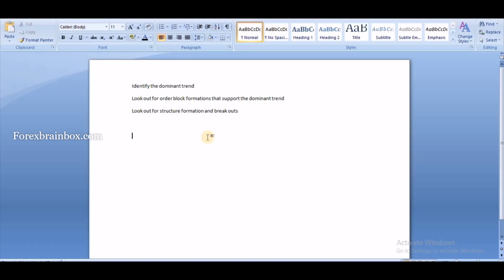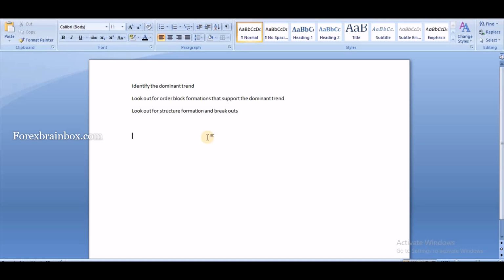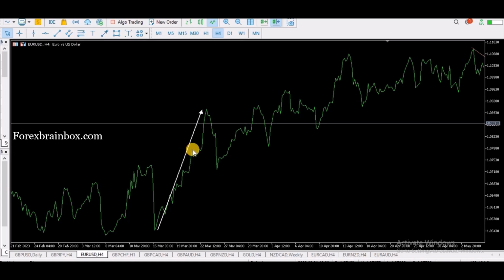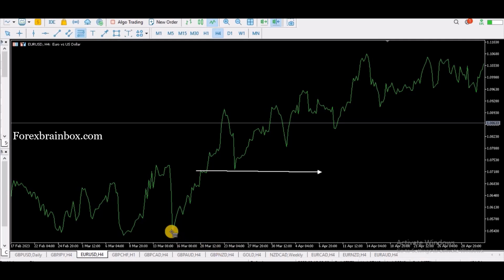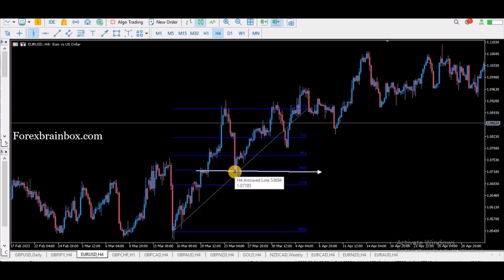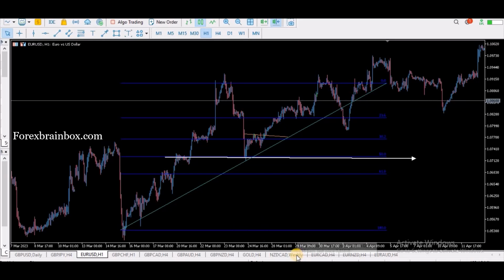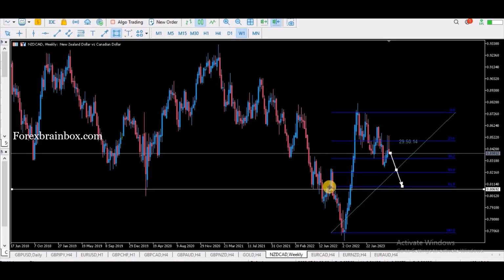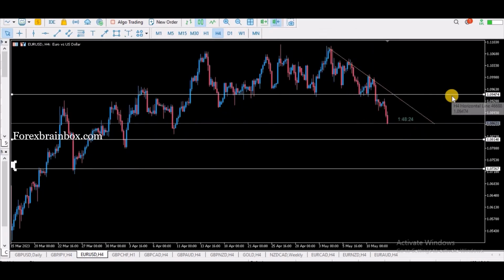Why I keep loosing money in Forex| Never lose Money again in Forex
Never Lose Money again in Forex when you, master the most important forex trading strategy.

Trade Boom and crash on DERIV